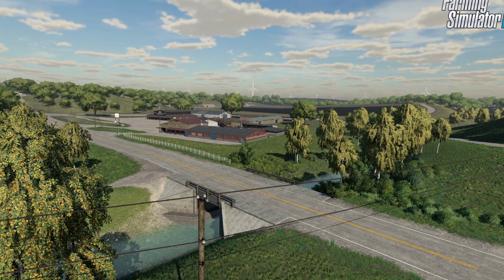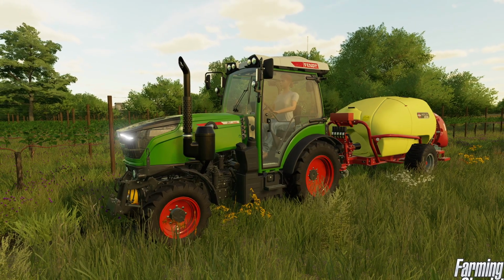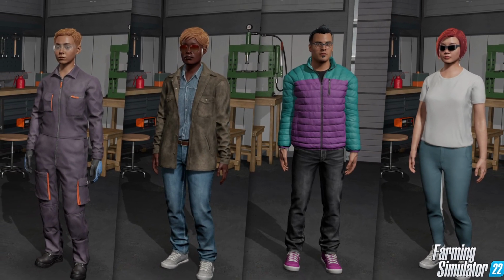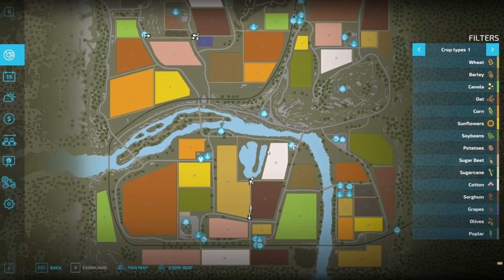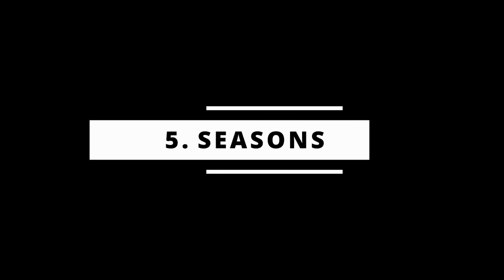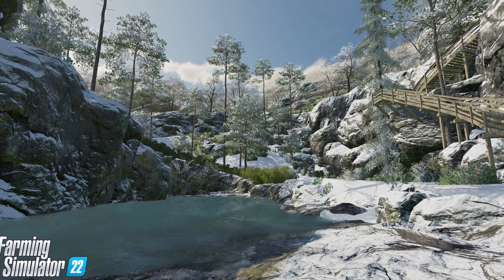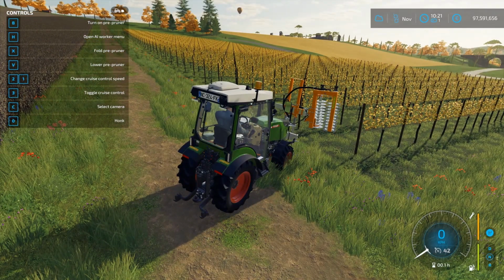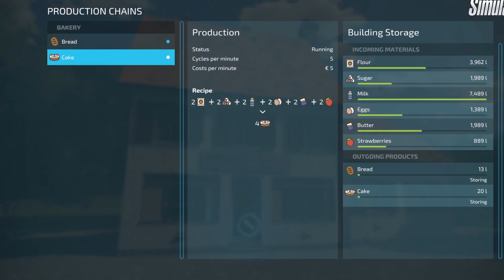FARMING SIMULATOR 22 TOP 10 NEW FEATURES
Farming Simulator 22 Top 10 New Features - Sept 23, 2021

All Mod Videos Are made on the mod map Lone Oak by Oxygendavid and

Clubs Discord.

Consoles
Xbox Series X
Nintendo Switch